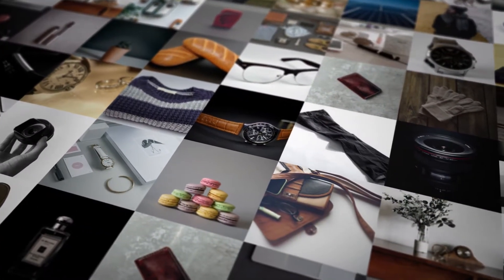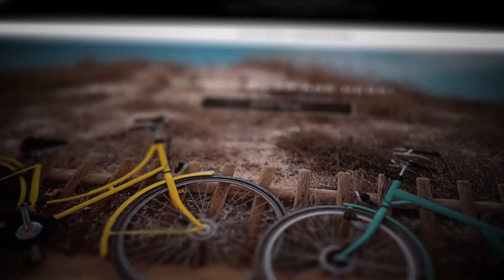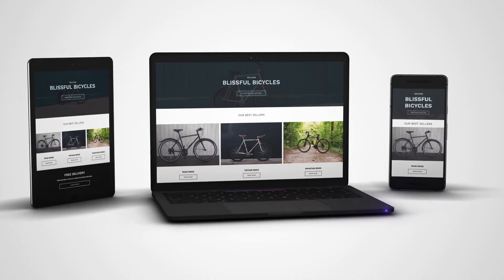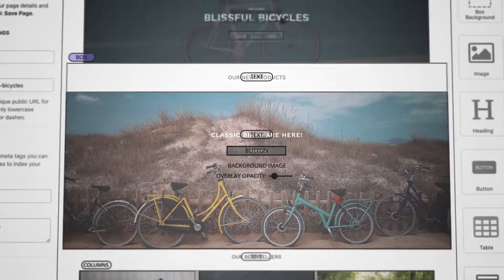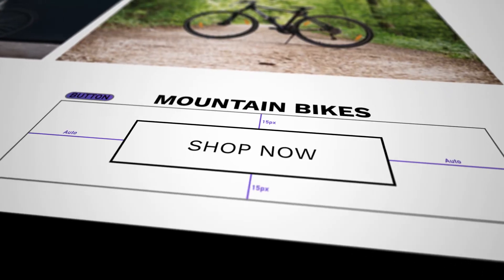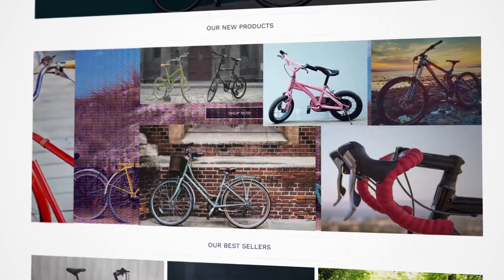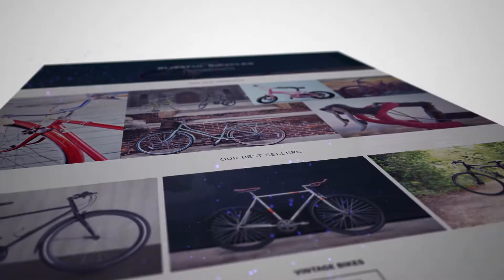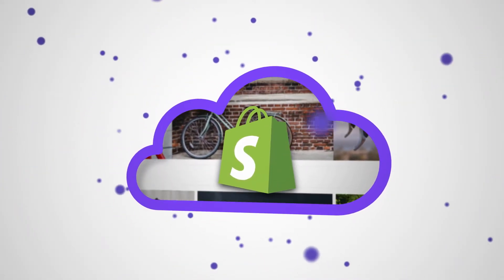Shogun Storefront Builder for Shopify in 60 Seconds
Build beautiful custom pages with a powerful drag and drop visual editor, and use tools to boost your store’s performance.

Powerful Visual Page Editor
Marketers, designers, and developers can design beautiful pages with fine grained styling controls.

High Converting Page Templates
Get started, or gain inspiration, with pre-made page templates that drive sales.

Seamlessly Integrated with your Platform
Install Shogun with the push of a button. The pages you build are hosted by your eCommerce platform.

Dedicated Technical Support Team
Our team is well versed in front-end dev, and available via live chat or email.

Intuitive page building tools and powerful styling controls

Responsive Design
Elements that adapt to look great on any screen size

Library of Elements
From basic building blocks to fancy features

Page Templates
Pre-made layouts to help you get started fast

Dynamic Elements
Our dynamic elements pull product field data directly from your eCommerce platform

SEO Friendly
Shogun generates clean code, and you can add meta fields and open graph to your pages

Zero Downtime
Pages are created in Shogun, but hosted and served up by your eCommerce platform

Code Custom Elements
Developers can code completely custom drag and drop elements

Developer Tools for Limitless Flexibility
Code reusable drag & drop elements that integrate with your theme

Learn more about what Shogun can do for your storefront